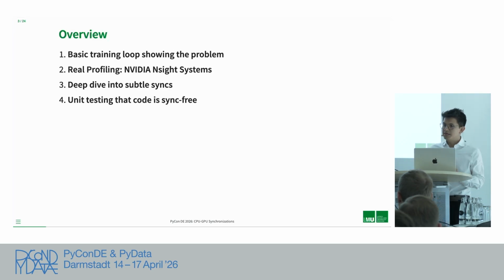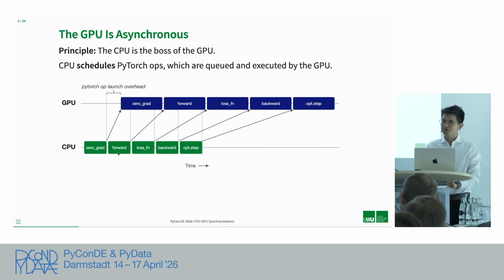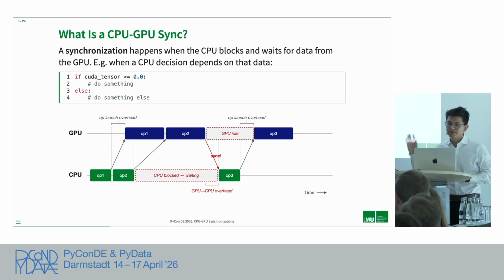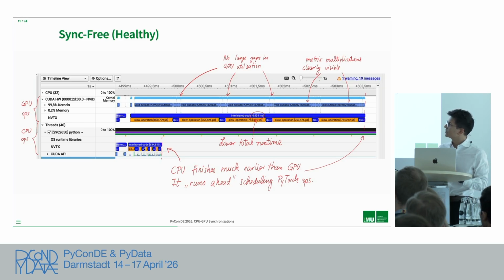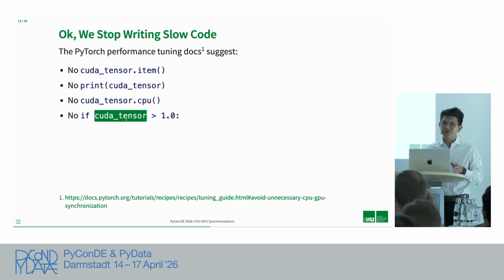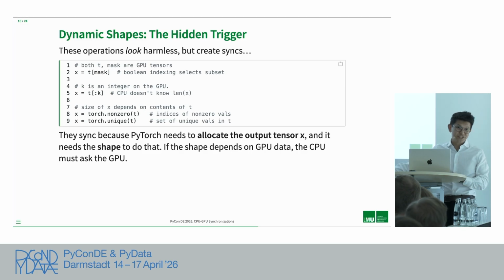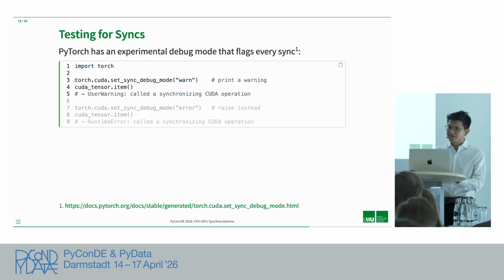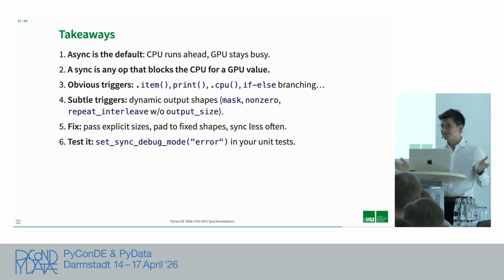PyTorch and CPU-GPU Synchronizations [PyCon DE & PyData 2026]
🎓 Watch Tomas Ruiz reveal how to identify and eliminate hidden CPU-GPU synchronizations in PyTorch to unlock maximum hardware performance and throughput.

Speakers:
Tomas Ruiz

Description:
PyTorch executes GPU operations asynchronously, allowing the CPU to schedule tasks and run ahead of the GPU. Performance degradation occurs during CPU-GPU synchronization, which happens when the CPU must block and wait for data to return from the GPU to make a decision or allocate memory. This creates "bubbles" of inactivity on both the CPU and GPU, reducing overall hardware utilization.

Common triggers for synchronization include calling .item(), .cpu(), or printing tensors, as well as using GPU tensors within conditional if-else branching. More subtle synchronizations arise from operations that result in dynamic shapes, where the output size depends on the tensor data. Examples include boolean indexing, slicing with a GPU-resident integer, torch.non_zero(), and torch.unique(). Because the CPU manages memory allocation, it must synchronize to determine the output shape before the GPU can proceed.

To mitigate these issues, developers can reduce the frequency of synchronization—such as printing loss every 100 iterations instead of every one—or use padding to maintain static shapes. Some PyTorch APIs, such as torch.repeat_interleave(), provide optional parameters to specify the output size, bypassing the need for synchronization.

Profiling tools like NVIDIA Nsight Systems can visualize these delays as CUDA stream synchronize calls. For automated detection, PyTorch offers an experimental debug mode via torch.cuda.set_synchronize_debug_mode(), which can be set to warning or error. This allows for the creation of unit tests using decorators that fail if a function triggers a GPU synchronization, ensuring production code remains efficient.

About:
Python Softwareverband e.V.:

NumFOCUS Inc.